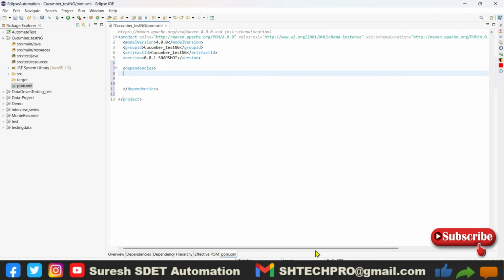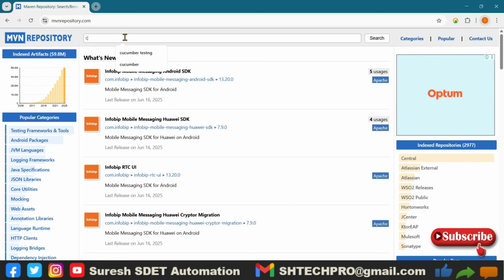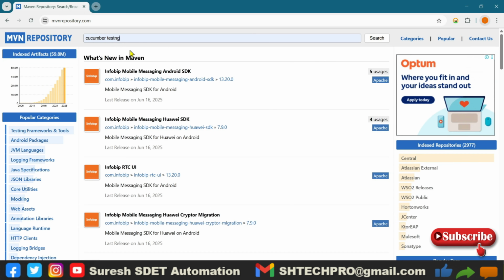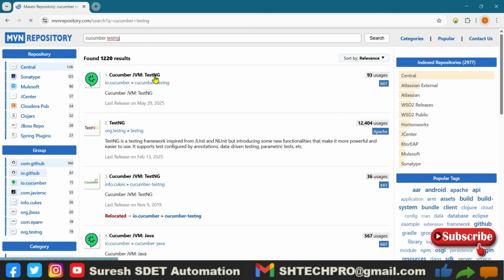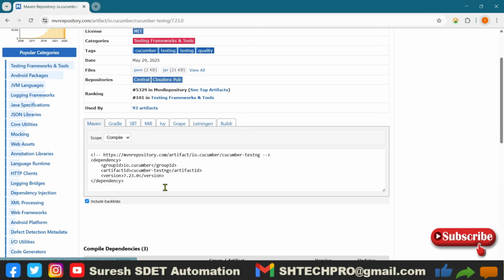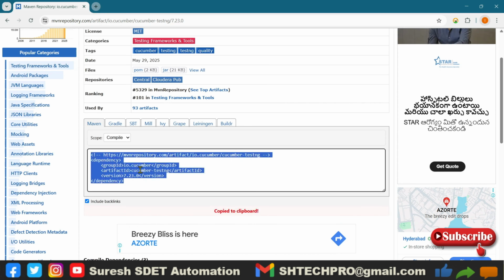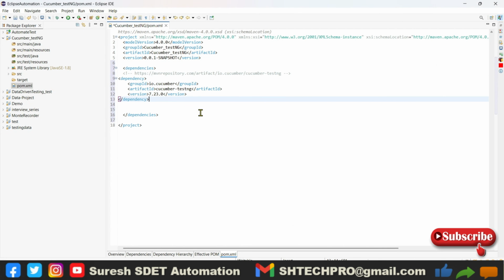Cucumber BDD Framework with TestNG | Complete Configuration Tutorial - Part 1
What's in the video:

This video is a complete, step-by-step tutorial on how to set up and configure a test automation framework using Cucumber BDD and TestNG. You'll learn how these two powerful tools work together to create a robust, readable, and maintainable automation solution. We will walk you through the essential components, from adding dependencies and creating feature files to writing step definitions and configuring the TestNG runner class for parallel test execution.

This is a perfect guide for anyone looking to build a professional-grade BDD framework from scratch.